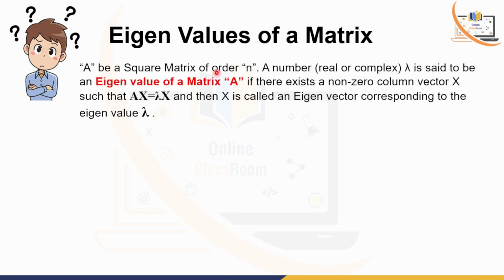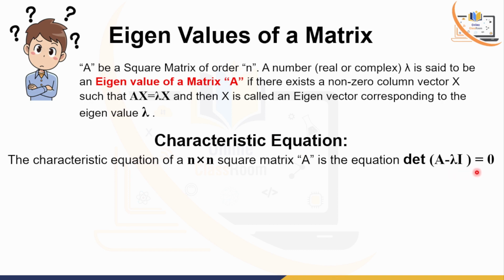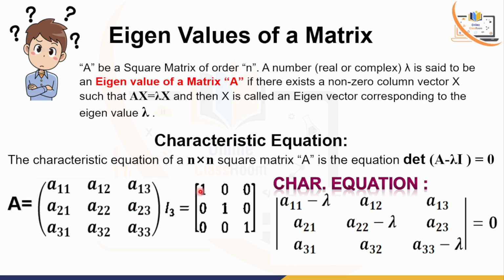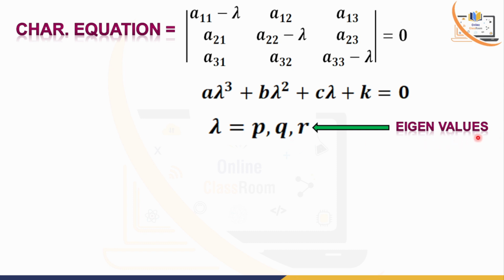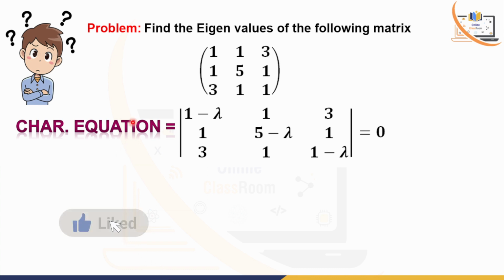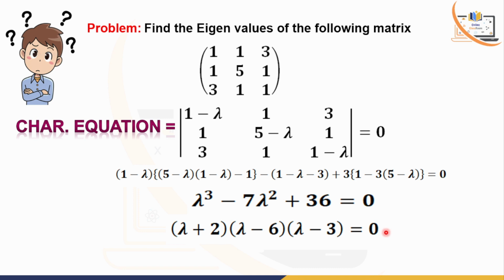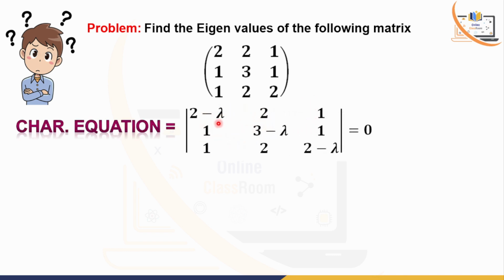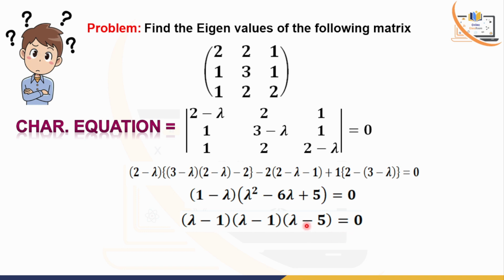Eigen Values | Characteristic Equation | Matrices | Online TechTorials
Eigen Values and Eigen Vectors | Eigenvalues and Eigenvectors |  Characteristic Equation | Matrices | Online TechTorials

Hi Everyone
This tutorial video is mainly for beginners who want to learn Matrices. In this video you will find the idea of Eigen Values and Eigen Vectors. All the step by step processes with proper example is described. This will help for Engineering and School Students (CBSE | ICSE) to enhance their programming skills. More videos will come gradually in this series.